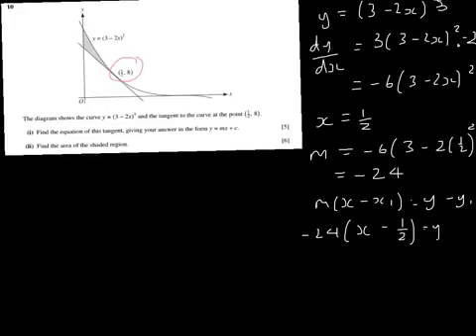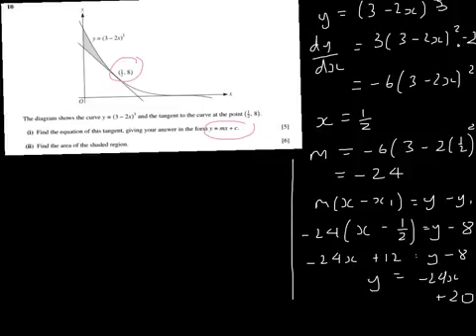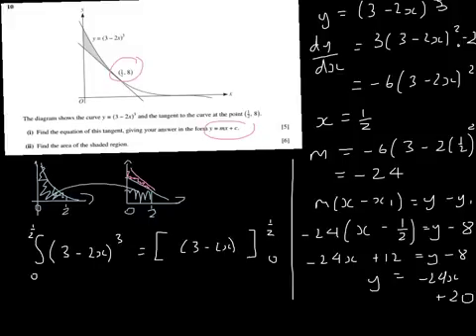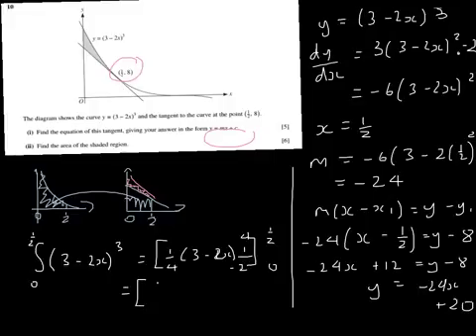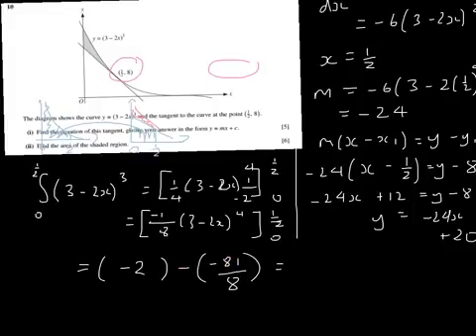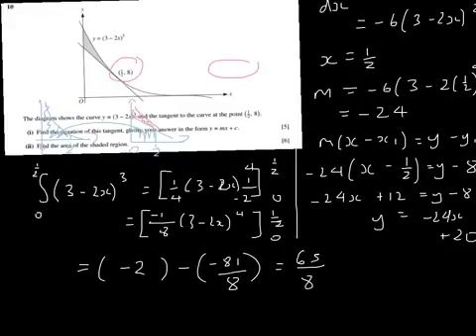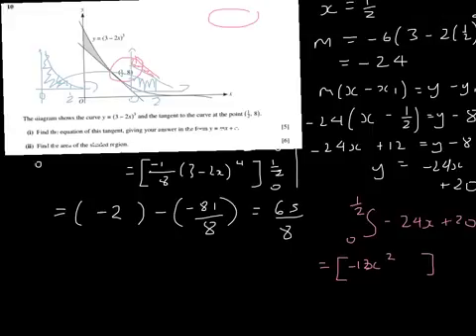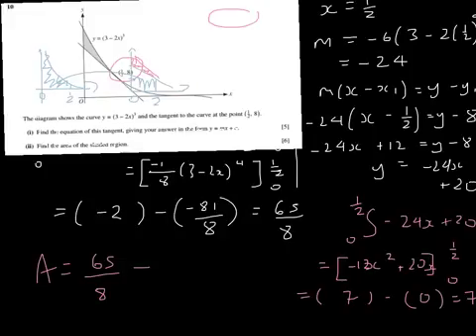11 Oct Nov 2013 q10